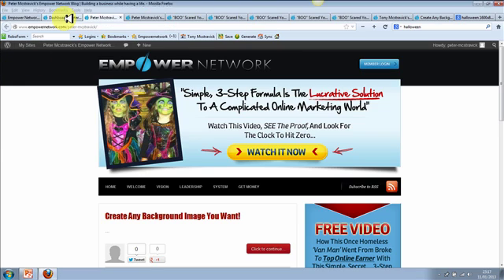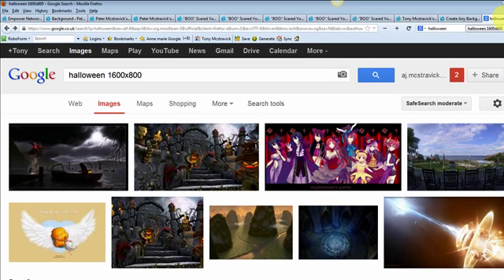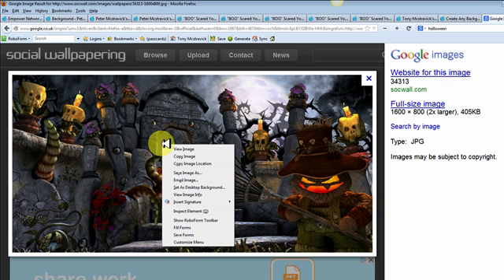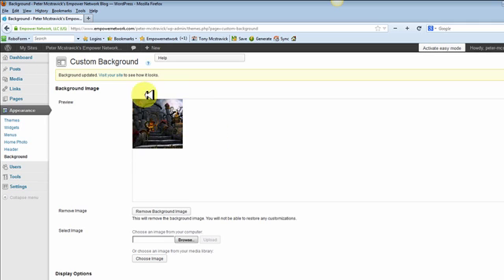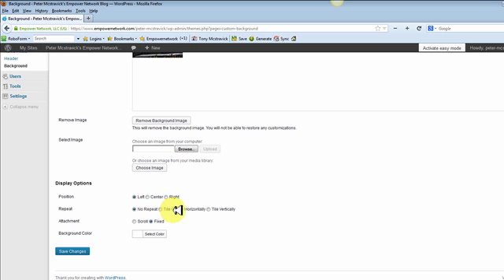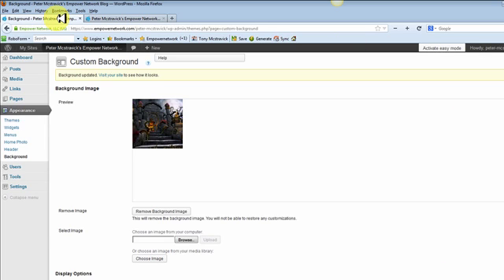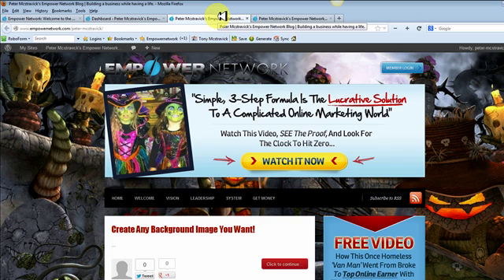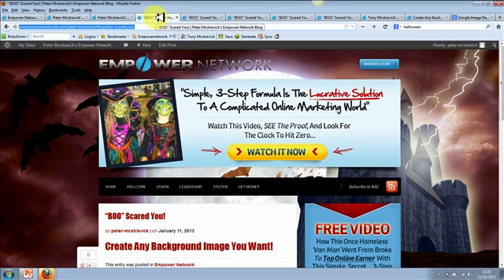Empower Network - How to Upload your Background Image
Would $9,060 A Day "Exploding Into Your Bank Account Make A Big Difference To Your Life Right Now?